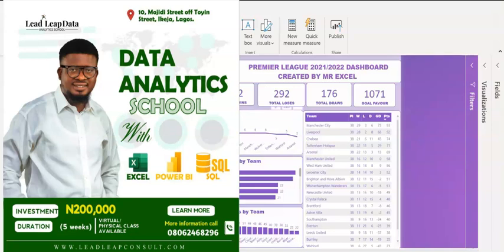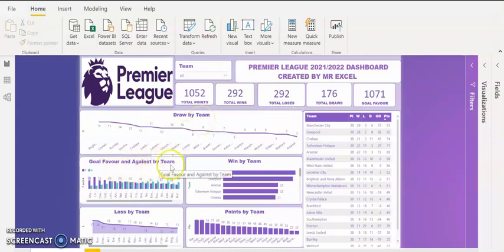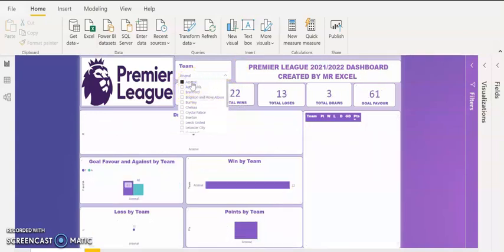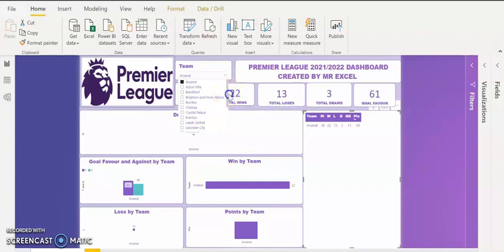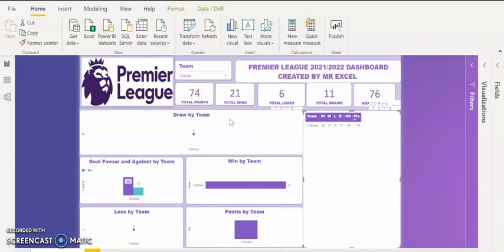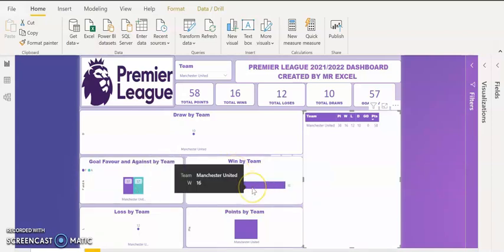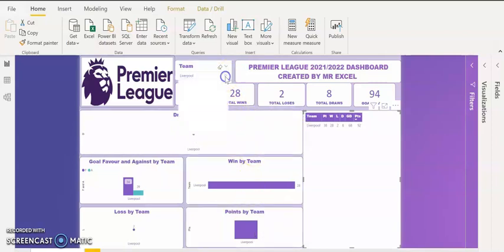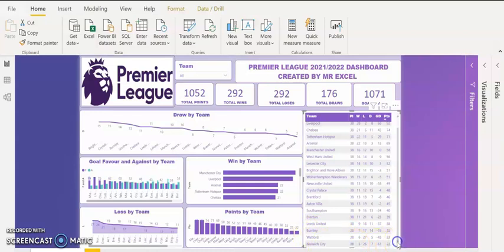Premiere League 2021/2022 Power BI Dashboard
Premiere League Power BI Dashboard

Check the performance of your Football Team in the Premier League Excel Dashboard,

The 2021-22 Premier League season has ended, with a dramatic final day of action deciding not only the title, but the final Champions League qualification place and the last team to be relegated to the Championship for 2022-23.

You’ve no doubt seen the key facts from the campaign, but here we look back at some of the stats that might have slipped under the radar this season.

We Nearly Saw a Goal Record
There were 1,071 Premier League goals this season, just one shy of the record for a 38-game campaign in the competition which was set in 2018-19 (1,072).

2018-19’s goals per game average of 2.821 just edges the average of 2.818 from this season.

In terms of total goals, the first-ever Premier League season in 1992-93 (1,222 goals) still leads the way and is unlikely to ever be beaten unless of an increase in teams within the competition.

Do you want to learn Data Analytics with  Excel, Power BI and SQL?

Choose Lead-Leap Data Analytics School